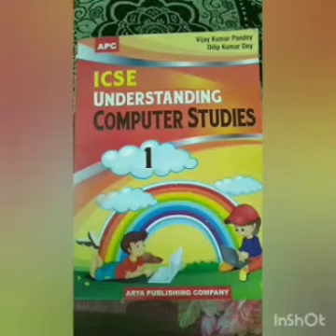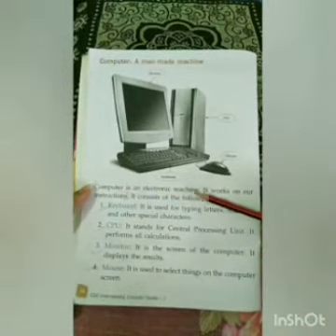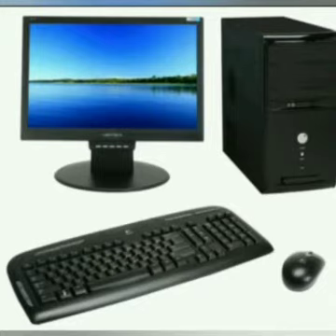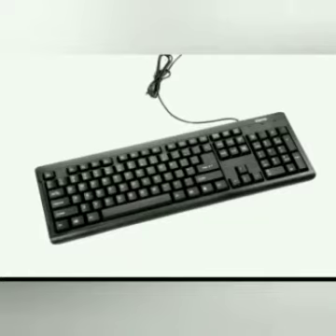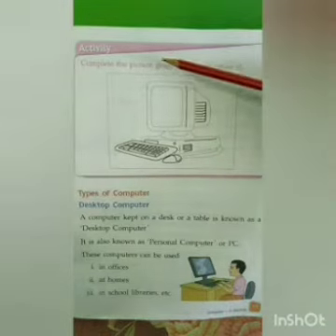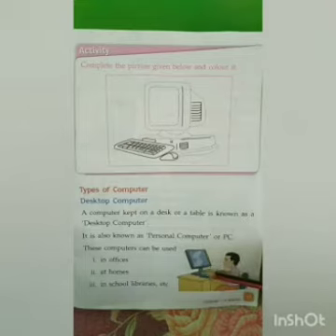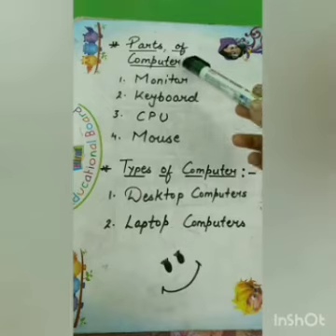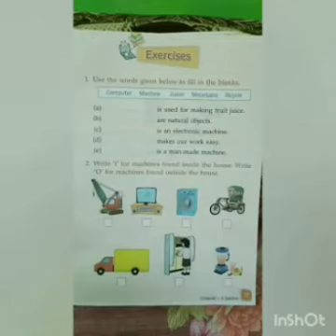CLASS:- I(First) "COMPUTER APPLICATIONS" CHAPTER - 1(Part-2)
"COMPUTER - A MACHINE"
From "Understanding Computer Studies" Book-1